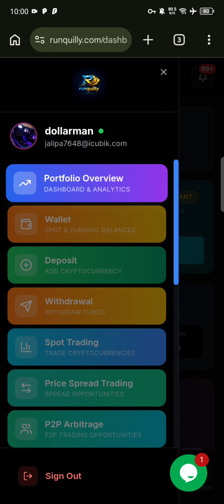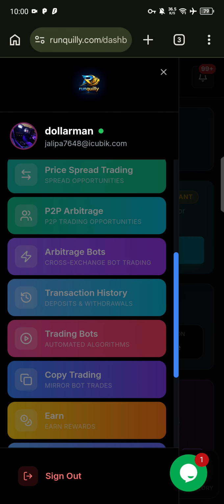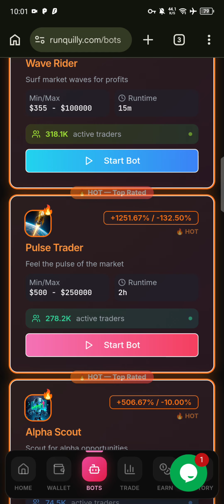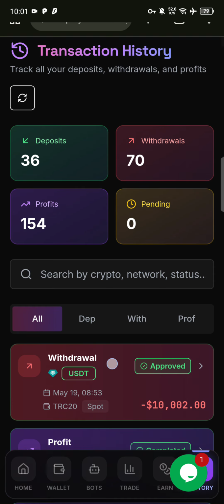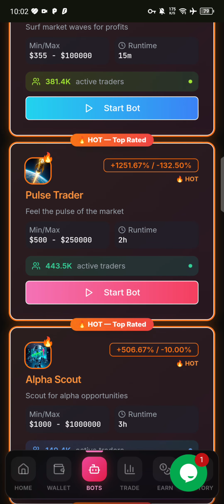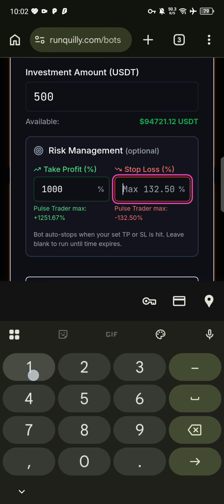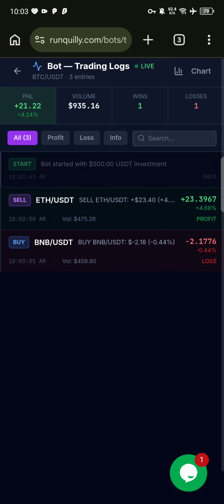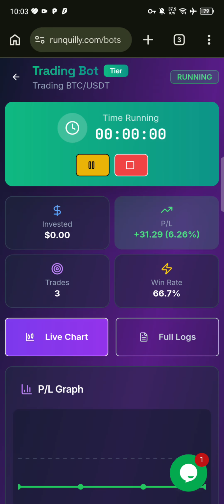How I Make Daily Profits With AI Crypto Trading Bots (Step-by-Step Guide)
🚀 Join our Telegram community for free crypto trading signals, bot updates & live sessions

🔥 Welcome to the best crypto trading bots community for beginners and advanced traders! In this video, you’ll learn how automated crypto trading bots work, how to use Binance for trading, and how traders are using AI-powered crypto strategies in 2026.

✅ Best crypto trading bots
✅ Automated Binance trading
✅ AI crypto trading strategies
✅ Crypto arbitrage explained
✅ Passive income with trading bots
✅ Beginner-friendly copy trading
✅ Daily crypto trading opportunities

Start using Runquilly to explore automated trading tools, crypto bot strategies, and copy trading systems.

⚠️ Crypto trading involves risk. Always do your own research before investing.